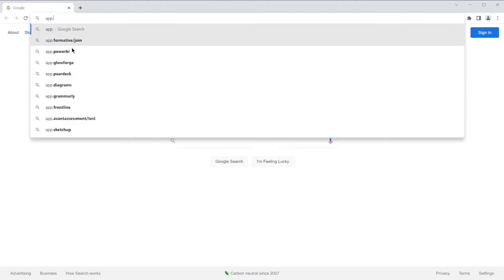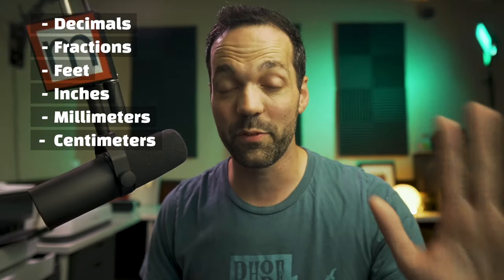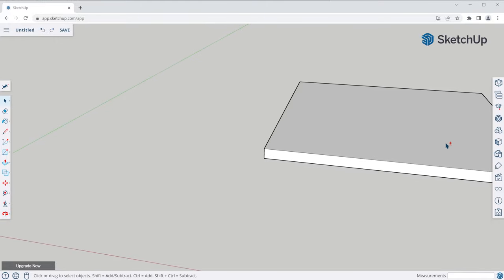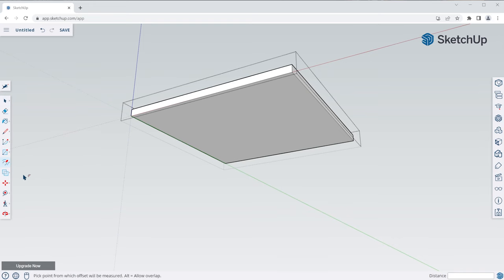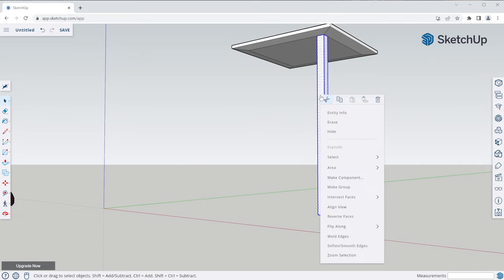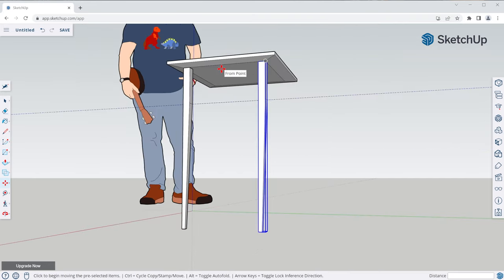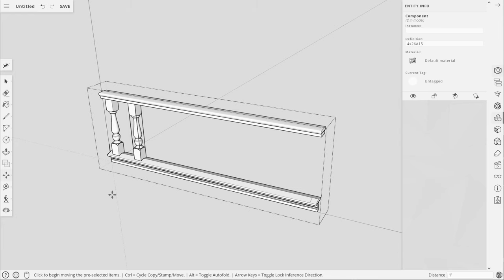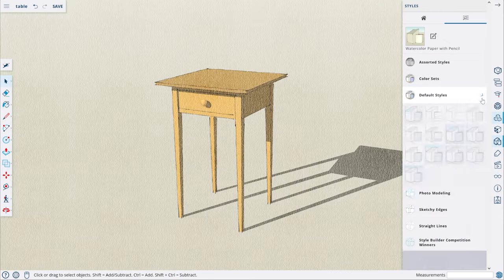SketchUp Tutorial for Beginners - Learn SketchUp in 10 MINUTES | (SketchUp Free 2022)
If you want to learn how to 3D model using SketchUp, this full tutorial compresses everything I've learned about SketchUp over the past decade+ into the most concise, most important skills you need to know to get started. All within 10 minutes!

You'll learn the fundamentals, SketchUp theory, and several tools, all while following along with me in building a classic shaker table. You don't even need SketchUp Pro to follow along. You can use SketchUp Free right in your browser.

Just open up on another device or browser window, create an account and follow along. No download is needed. I recommend watching the video all the way through at least once, and then replay it while you model along with me. You can use the chapter links to go back to sections you need to replay.

00:00 Intro
00:18 Open SketchUp
00:24 Table top
00:49 Input
1:00 Mistakes
1:22 Extrude
1:51 Groups & Components
2:34 Navigation
3:00 Move
3:23 Bevel
3:40 Edges & Faces
4:41 Offset tool
5:13 Table legs
5:28 Components
5:57 Guides
6:27 Scale tool
6:47 Move copy
7:08 Rotate
7:25 Rotate tool
8:12 Multi-Inferencing
8:46 Array Copy
9:00 Finish table
9:09 Tags
9:24 Materials
9:33 Styles
9:43 Summary
9:49 Books